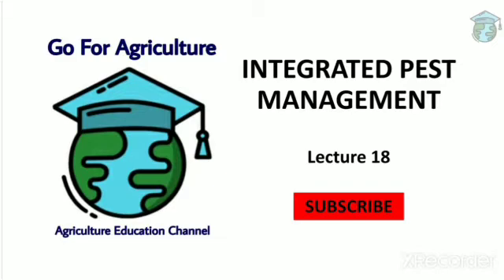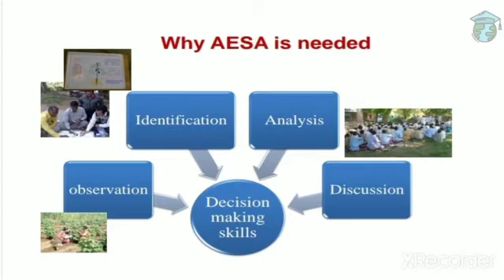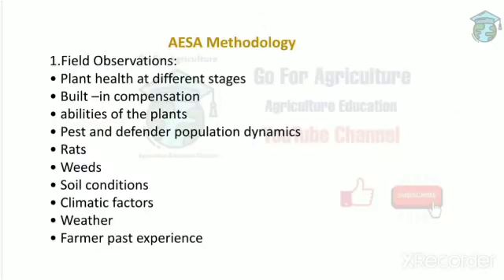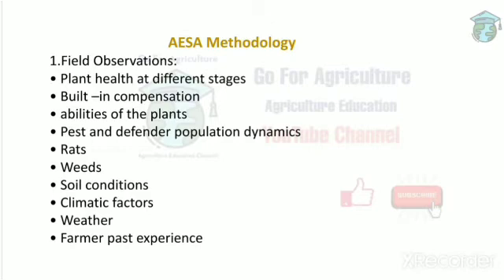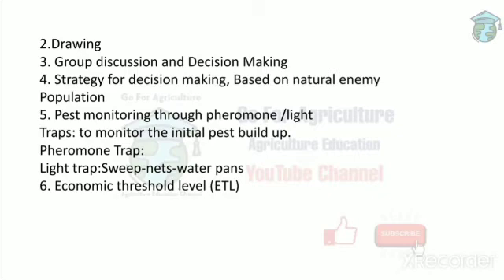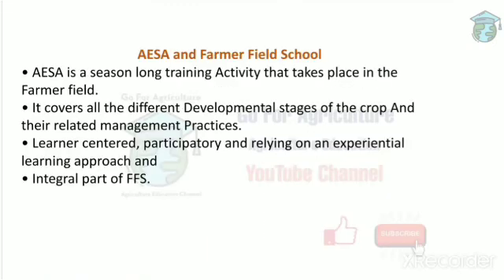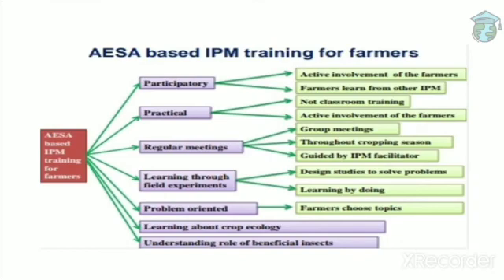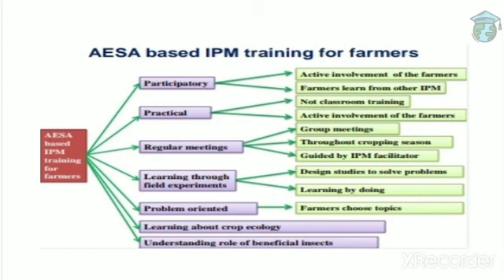AgroEcosystem analysis • IPM lec 21 •Go For Agriculture Education